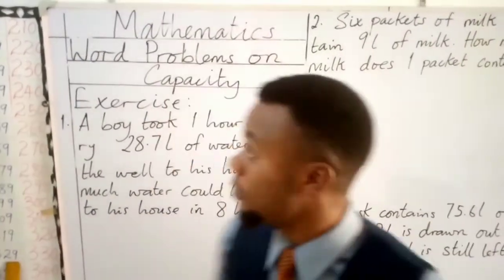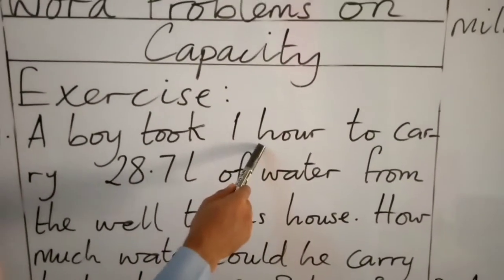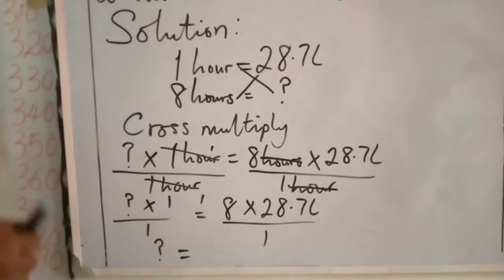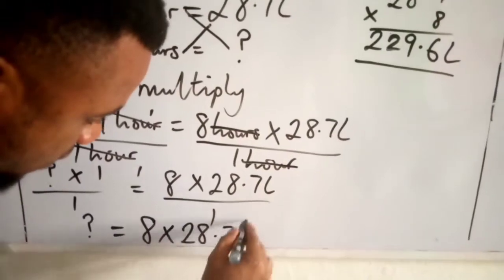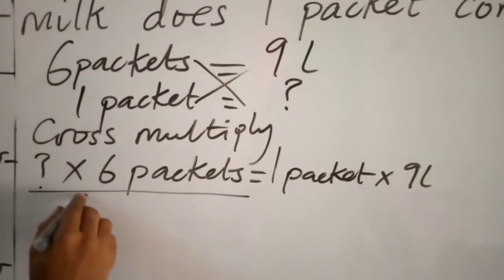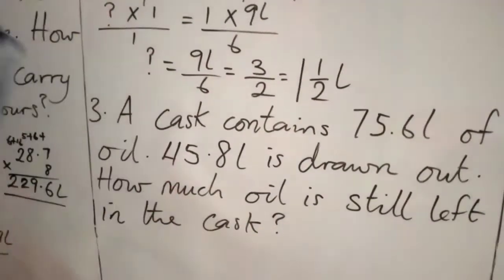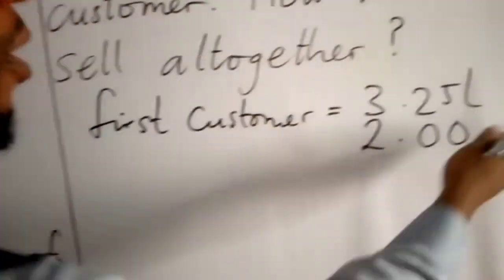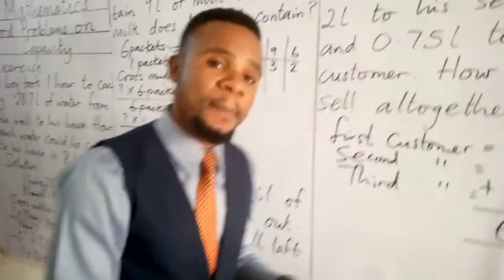Grade3 math week3 lesson2